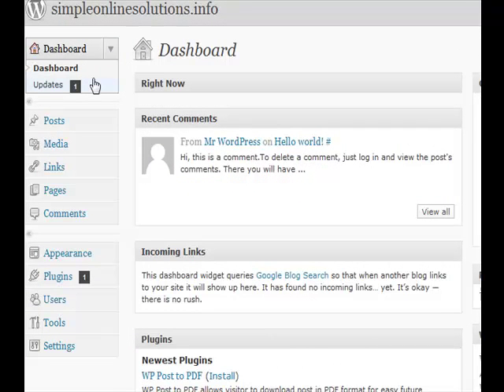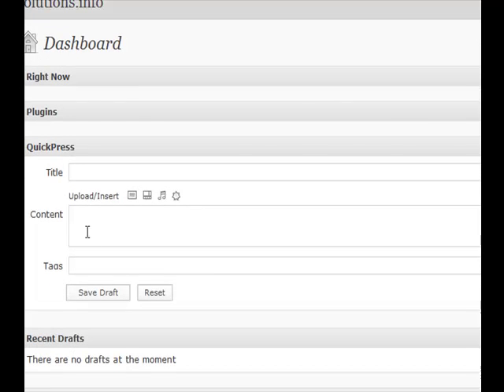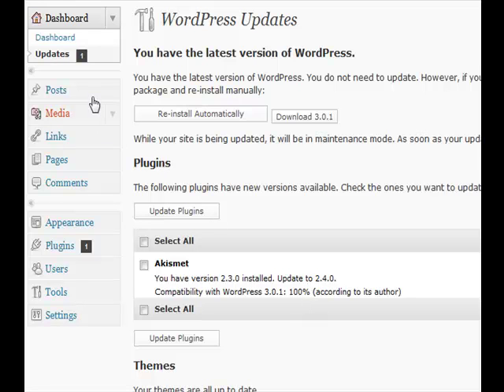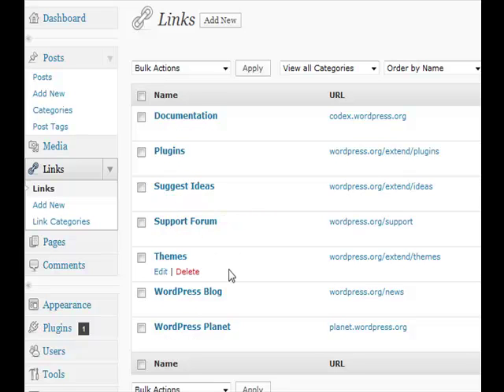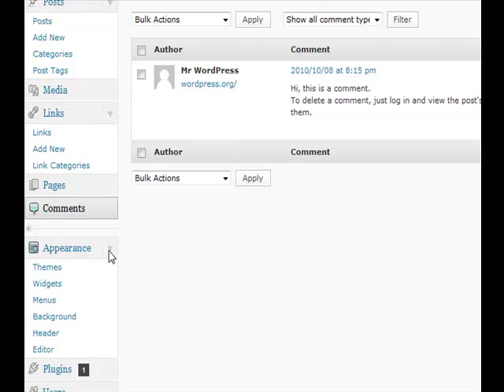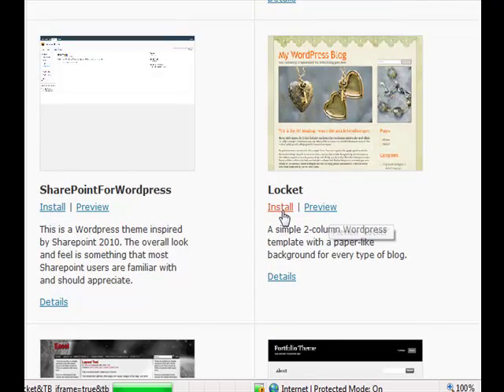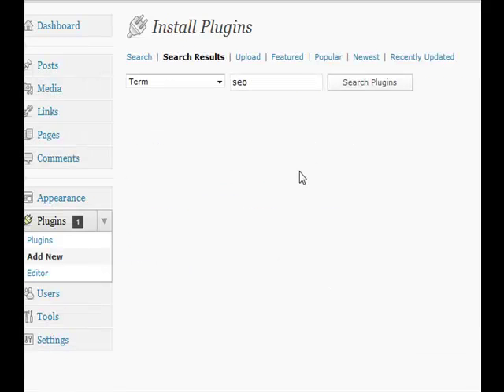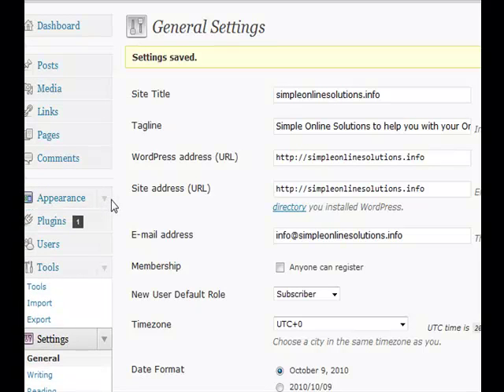How To Drive your Way around the Wordpress Dashboard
How to Wordpress 3.1

In this video we will take a look around the Dashboard and start to customise your Wordpress site.

These easy to follow videos are designed to help you customise your Wordpress Site.